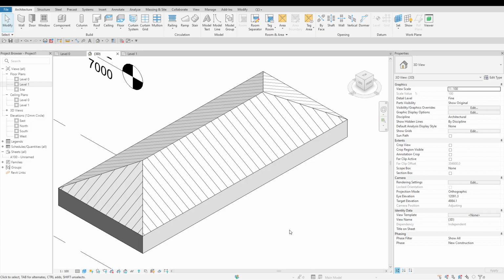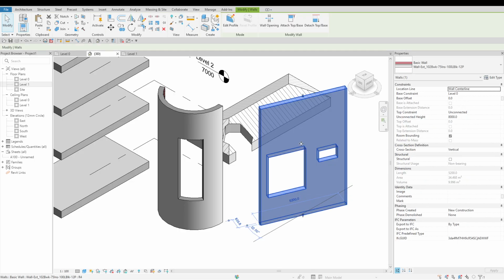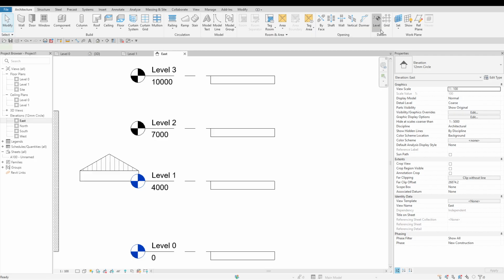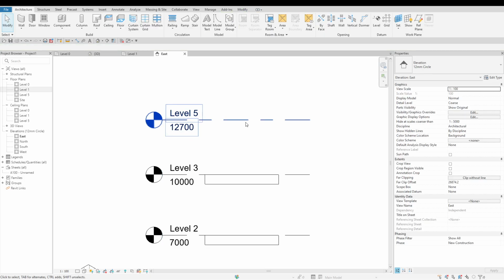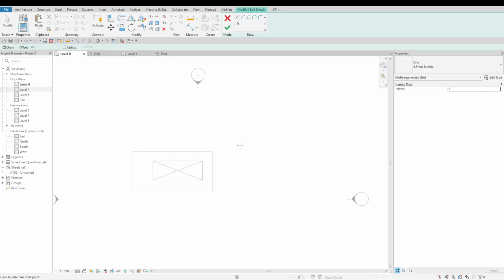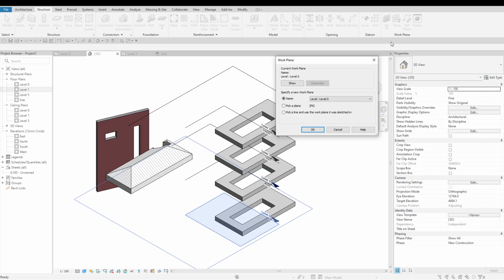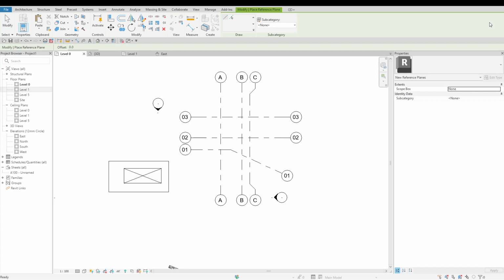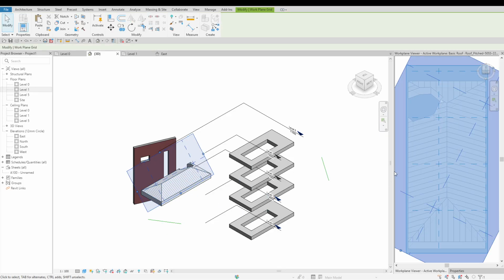Revit 2025 003 – All Architecture Tab Tools Part 3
Welcome to BIM and AI in Practice!
We're excited to have you back for the third episode of our Revit 2025 series.
Today, we’re going to dive deeper into one of the core sections of Autodesk Revit:
the Architecture Tab—your central hub for all architectural workflows within the software.

If you haven’t had the chance to check out the first two episodes yet,
now’s a great time to do so.
In those videos, we covered key architectural panels
that will serve as a strong foundation for today’s more advanced exploration.
Whether you're an intermediate user or just starting to dive into the software,
you’ll find practical insights that will enhance your proficiency and elevate your Revit skills.
Even if you’re a seasoned professional,
there’s still plenty of value in optimizing your workflows and fine-tuning your technical expertise.

And don’t worry, engineers and construction professionals—
we’ve got you covered, too!
We’ll be releasing dedicated tutorials focused on the Structure Tab
and other industry-specific tools in the near future,
so be sure to check back regularly for fresh, in-depth content
to expand your BIM knowledge.

Remember, a strong architectural foundation not only enhances your technical proficiency
but also improves your problem-solving skills
and fosters innovation in your designs.
This is essential for creating spaces that are functional, sustainable,
and visually compelling.
In today’s fast-evolving industry, embracing tools like BIM and AI
is crucial for staying ahead of the curve
and driving design excellence.